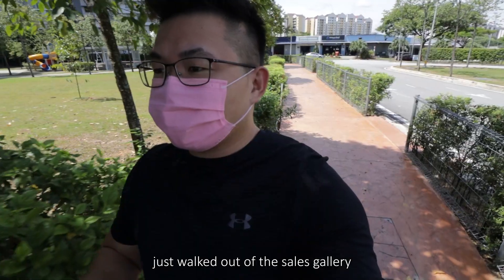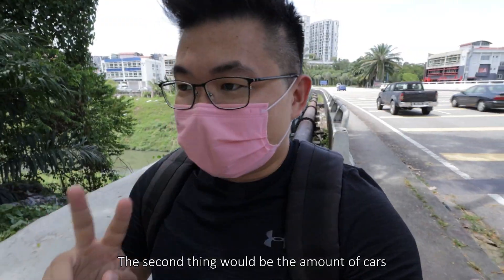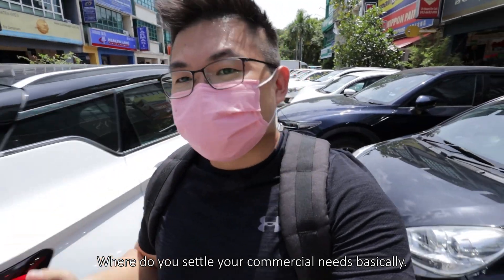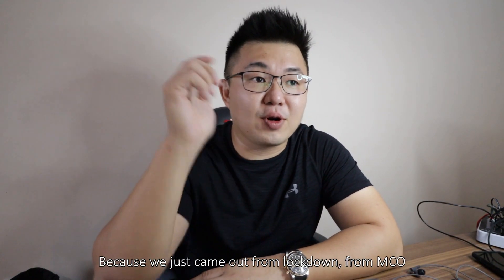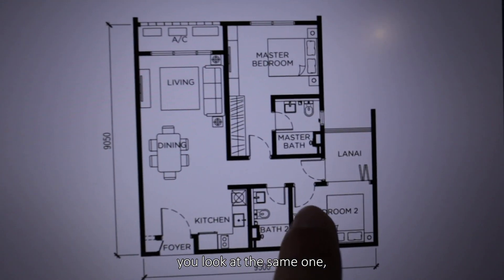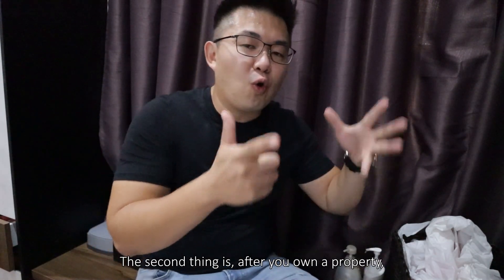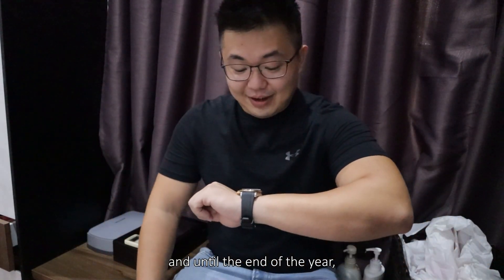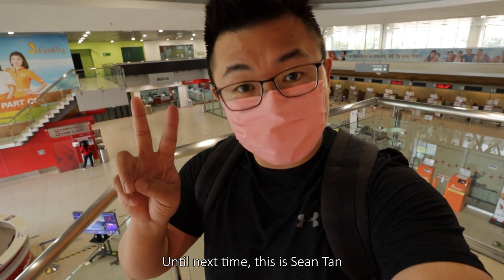I WAS RESEARCHING AROUND ARA DAMANSARA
This was initially for my own investment, but I've decided to share the process of how I conduct on site and online research of a property.

Since everyone is rushing towards their property purchase by year end in order to qualify for HOC, I thought this topic would be helpful. Happy shopping guys!!